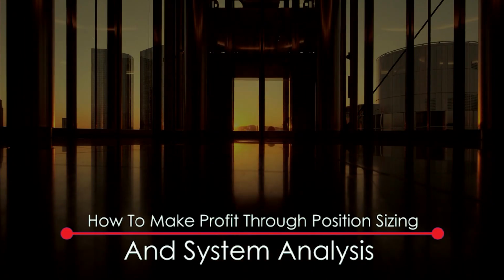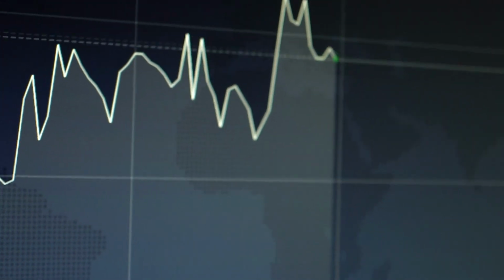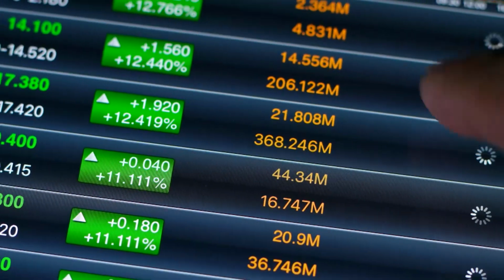How To Make Profit Through Position Sizing And System Analysis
- Position Sizing is a technique that adjusts the sizes and the number of shares or contracts of a position, prior to or after intiating an order. Position Sizing can improve you performance in the market and help you avoid loss.

Position Sizing does not rely on a gut feeling. Investors have to calculate the size of a position (volume/quantity) with a portfolio, or the amount of cash that an investor intends to trade. Investors typically use this technique to help them determine the number of units/currency they can buy; this helps maximize returns, and minimize risks.

0:15 Position Sizing
0:29 System Analysis
1:13 Before Sizing Trade